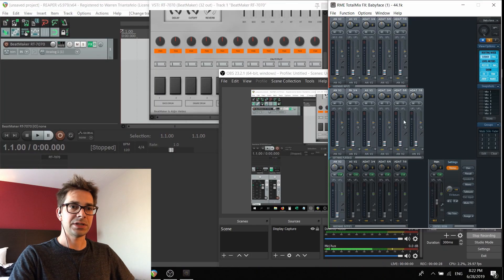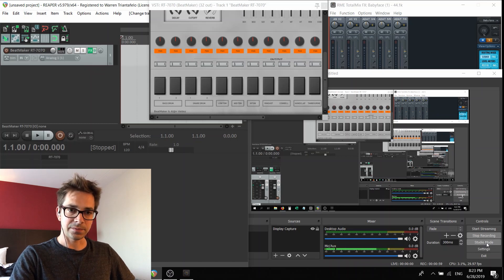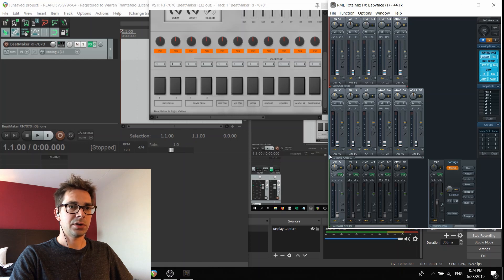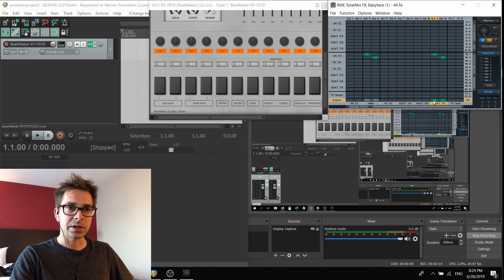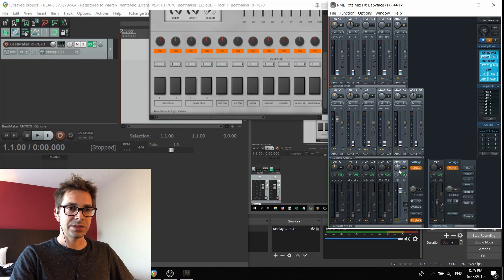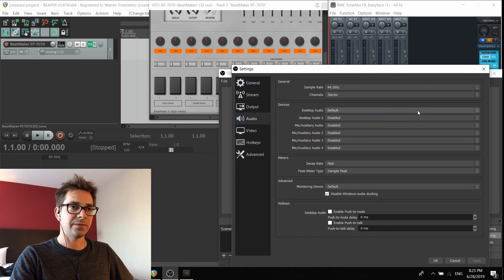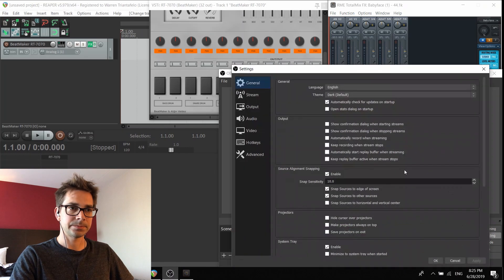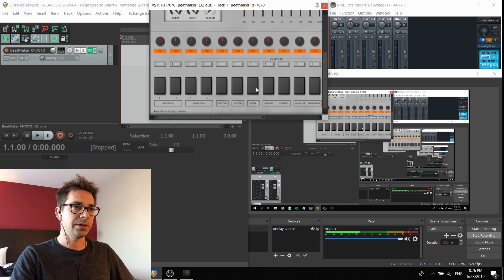How to record a DAW screen capture with audio using only RME TotalMix FX and OBS Studio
Why bother downloading more software, when RME TotalMix FX can already loopback to an Aux input in Open Broadcast Software Studio? If you own an RME interface, you automatically get TotalMix FX with the driver download. If you don't own an RME interface, you'll have to find a different way, TotalMix FX only works with RME devices.